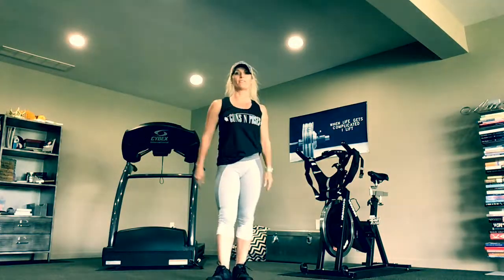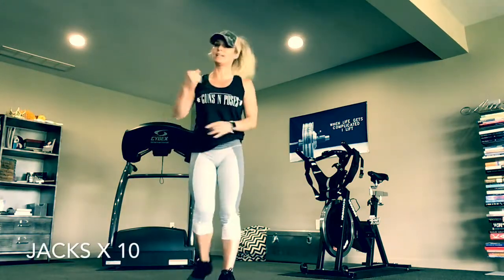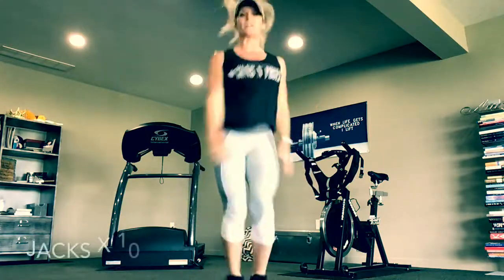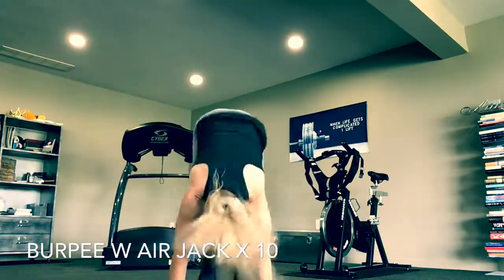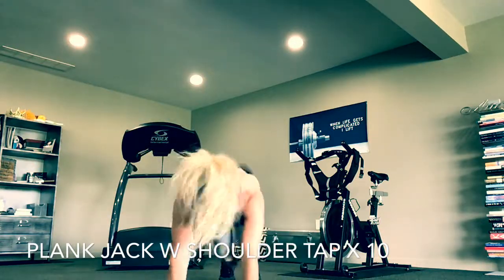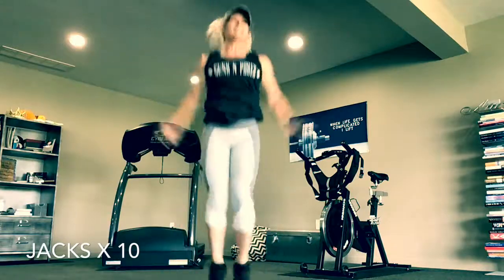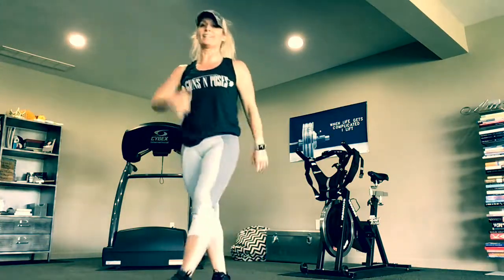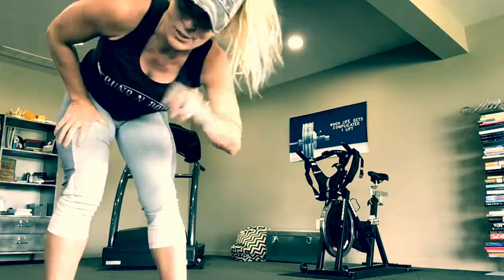HIIT Plyo Circuit 1